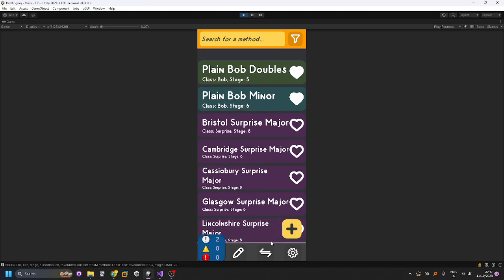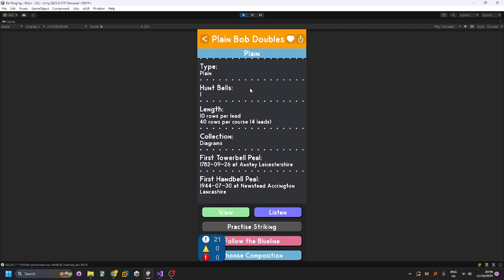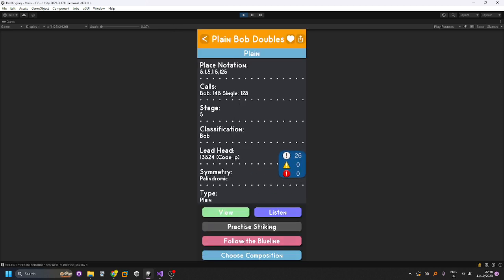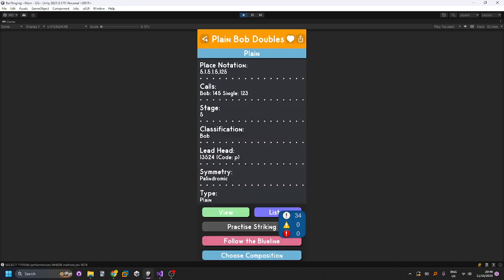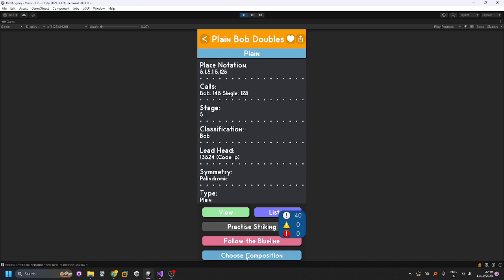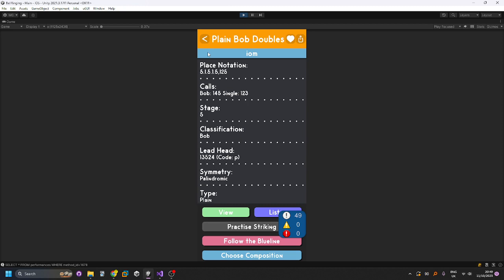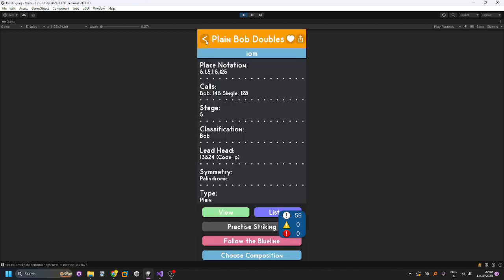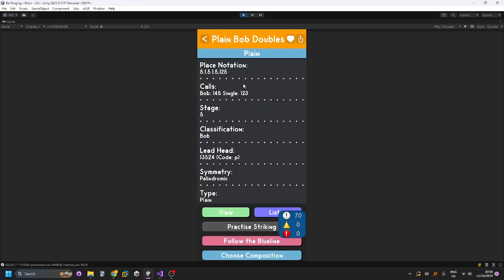Campana devlog for my CS teacher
Devlog of campana for my CS teacher!
Hope he doesn't mind me uploading the footage to YouTube publically